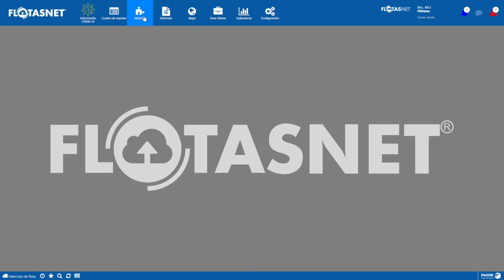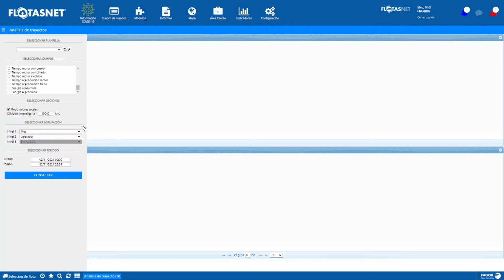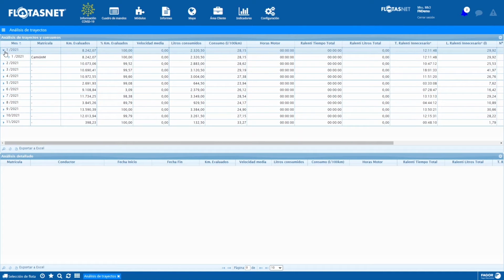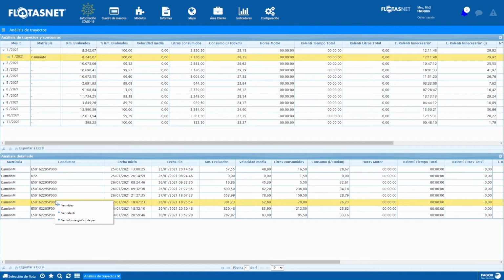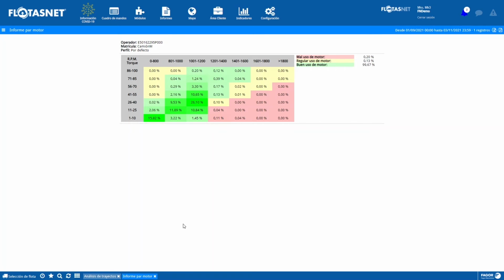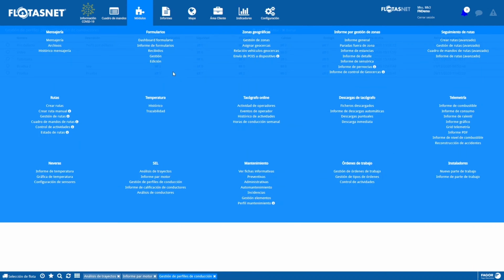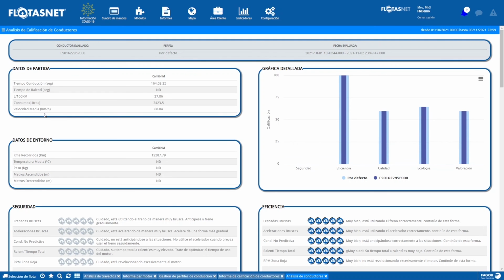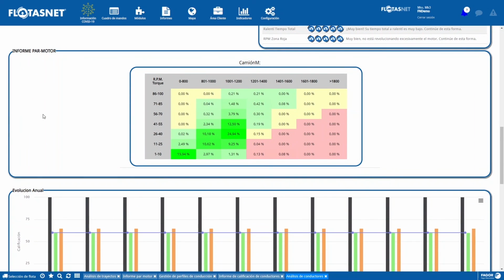FlotasNet - Tutorial 15 - SEL // Fagor Electrónica - Fleet Management